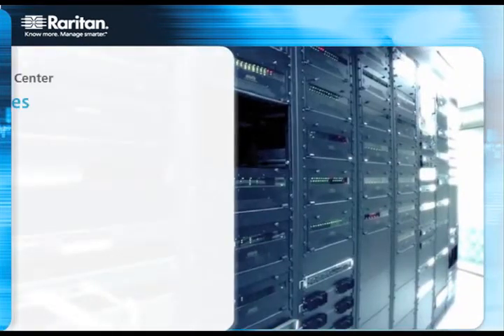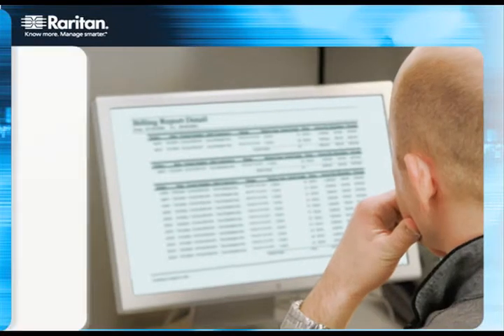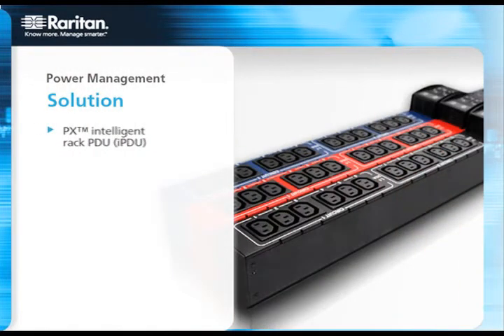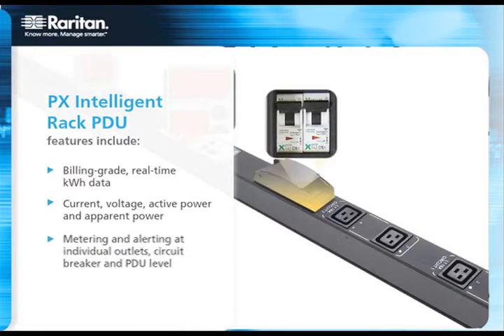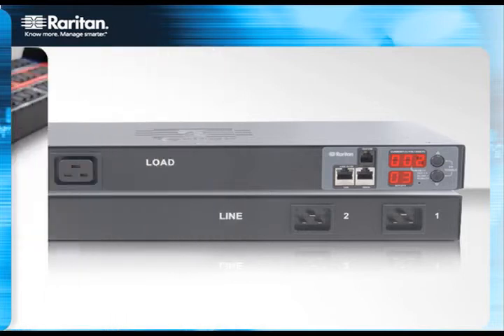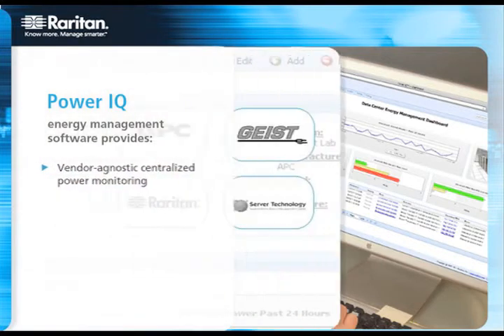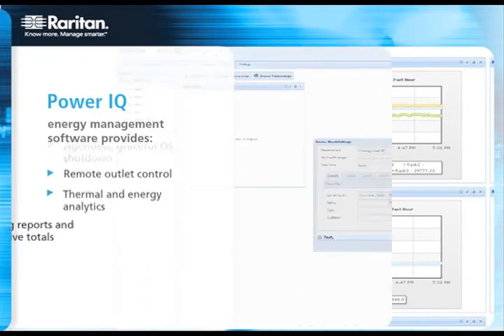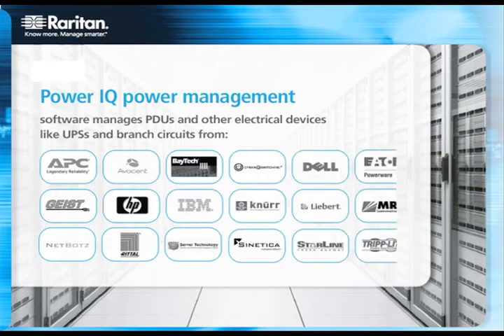Raritan Power Video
Raritan Power Video - The Role of Energy Management in Your Data Center or IT Lab.